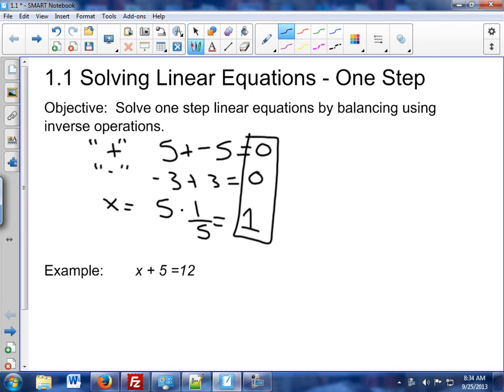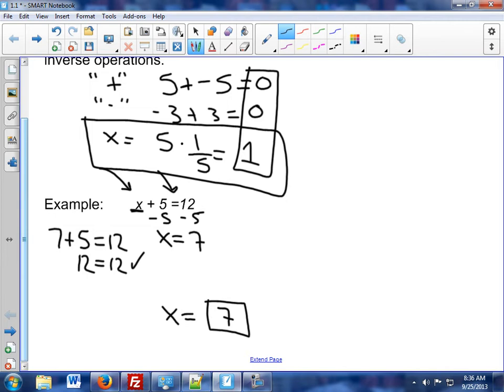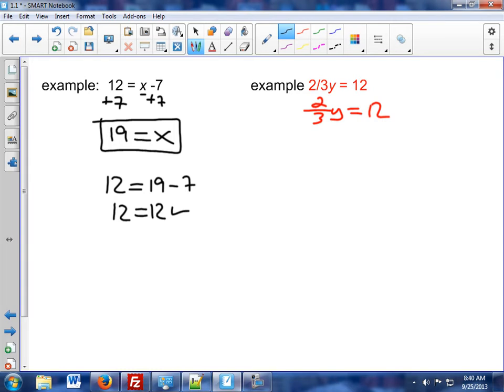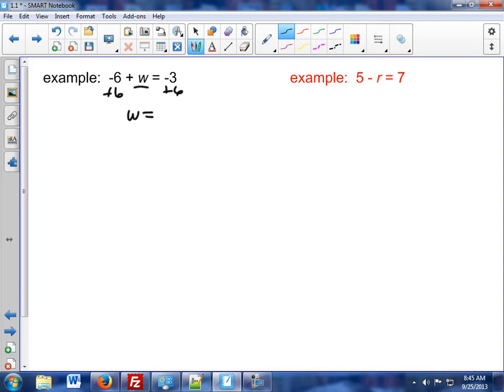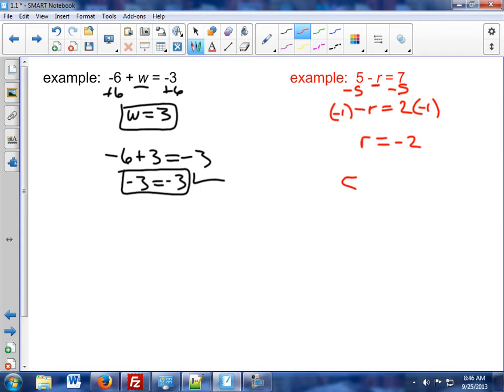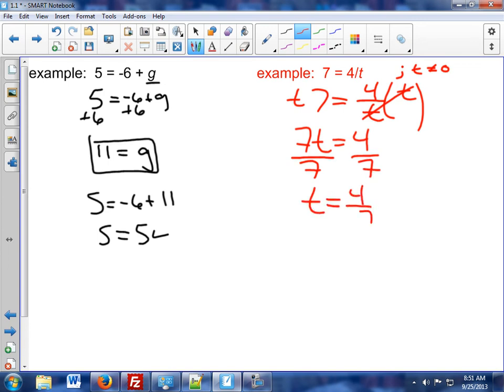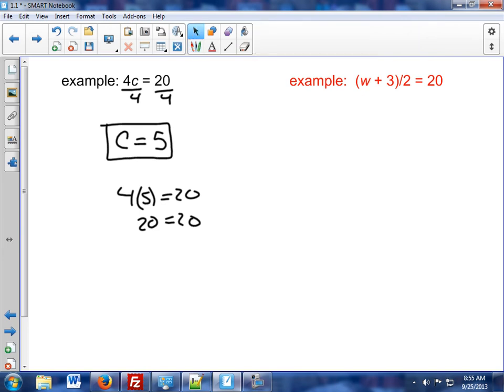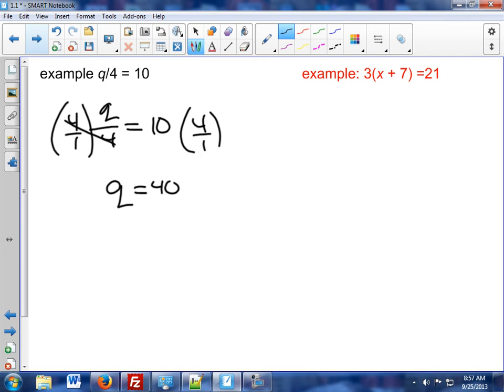1.1 One Step Linear Equations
using the the concepts of balancing an equation and inverses, we will solve one-step linear equations.